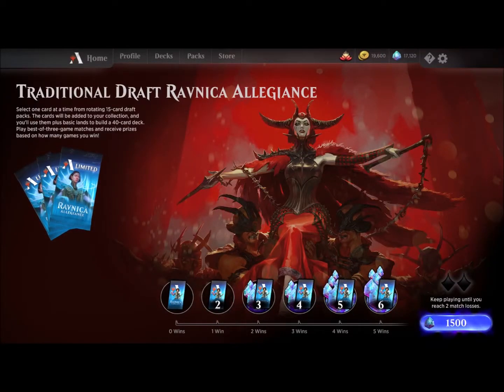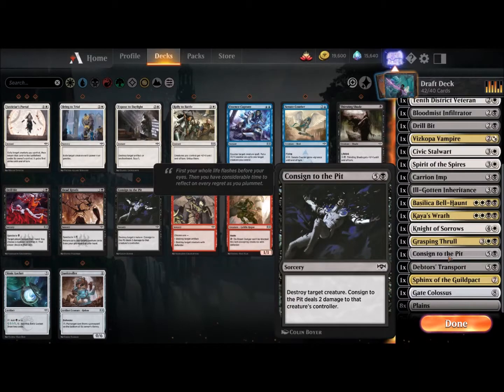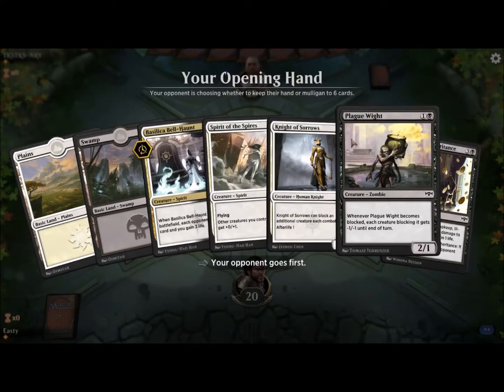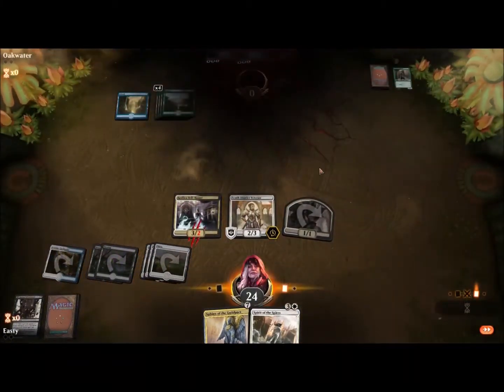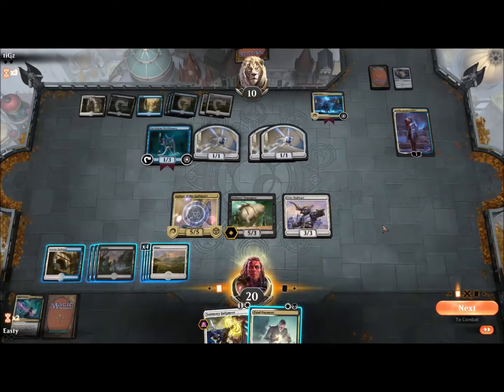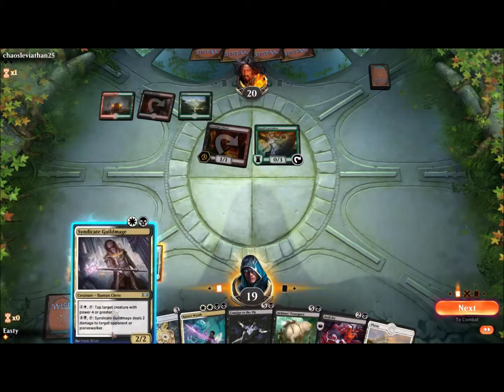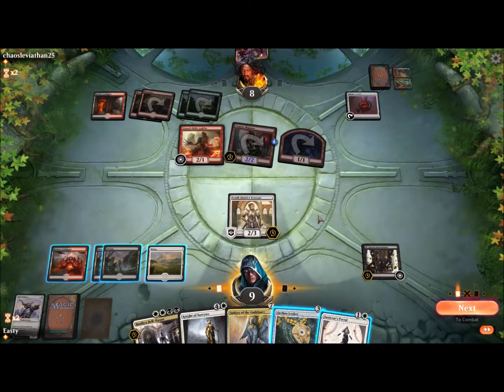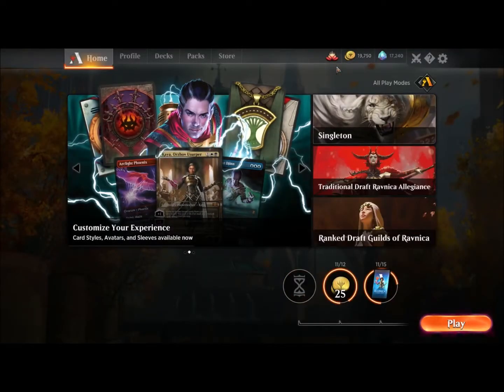Orzhov Ravnica Allegiance Traditional Draft